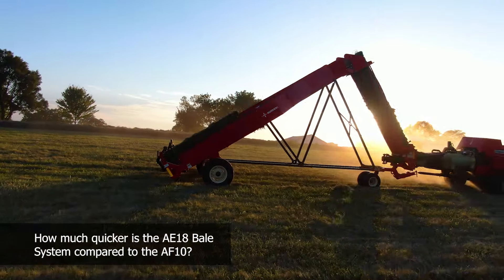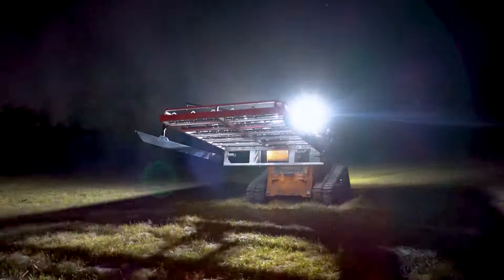From 11,000 bales to 75,000 Bales a YEAR with the Norden System!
Join us as we follow Trip Glass & John Hymer, to learn how they skyrocketed their hay baling production from 11,000 to 75,000 bales annually. All achieved, with the Norden System!

- PRODUCTS USED/MENTIONED IN THE VIDEO -

Note that Norden Mfg was formerly known as Kuhns Mfg but underwent a name change in 2022 to avoid confusion with another farm equipment company.